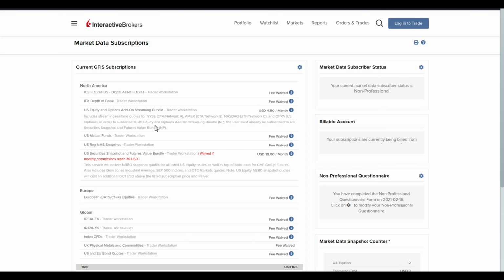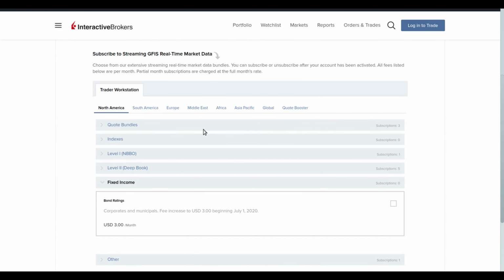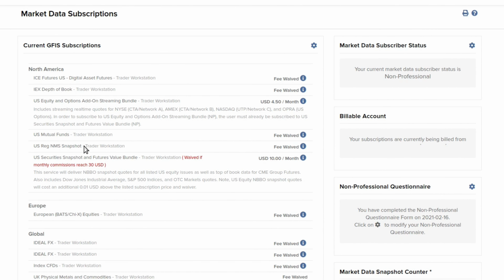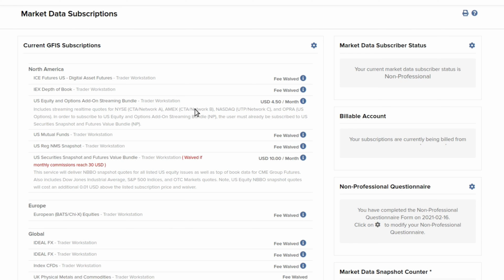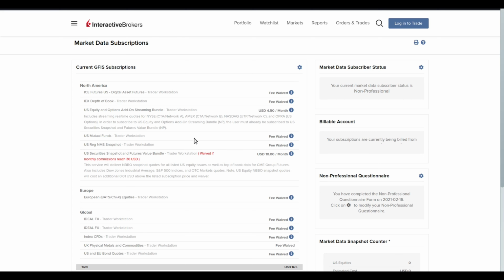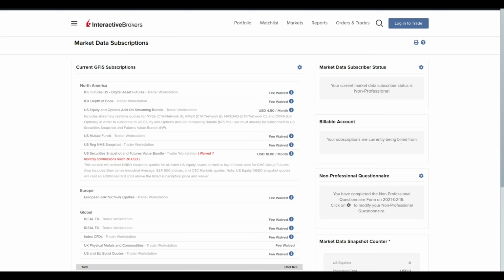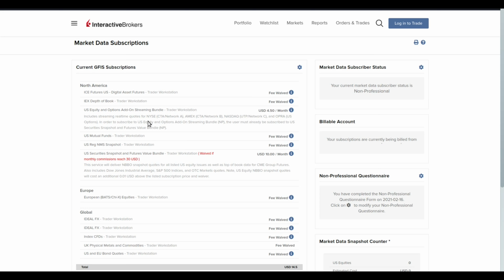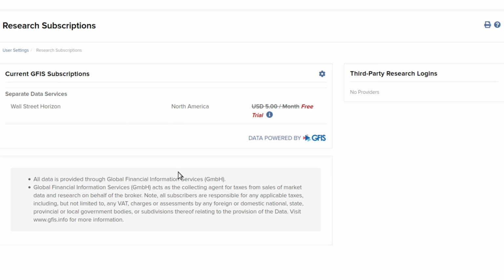How To Setup Interactive Brokers (TWS) Market Data Subscription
How To Setup Interactive Brokers (TWS) Market Data Subscription. IBKR requires a data subscription for live data.  There are ways around this by using another broker and then putting the trade in with delayed data.  This is not ideal if you want good/fast fills.

Turn on data, just what you need and turn the rest off.  Make sure you meet the minimum commission requirement to wave the fees.

Having used IB for about 9 years, I have seen a lot of changes at Interactive Brokers.  The most recent change was LITE and PRO.  Although originally the LITE version was not supposed to give access to TWS, IB changed that.  There is some pricing differences between LITE and PRO but the overall trading experience is the same.   The API won't work with LITE however.